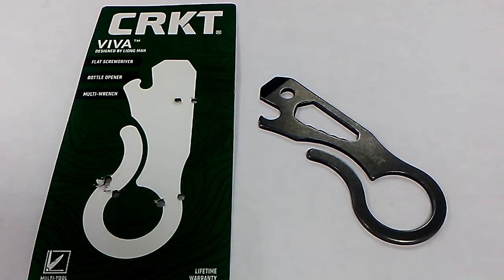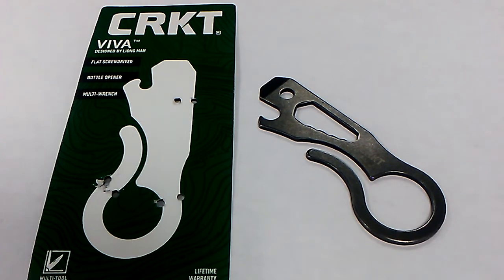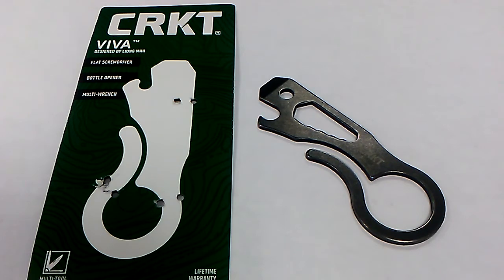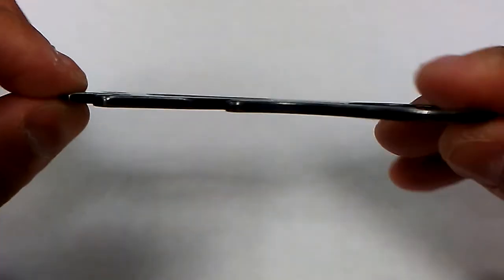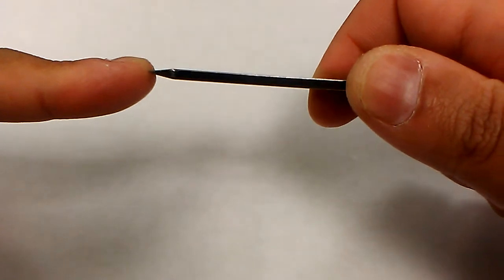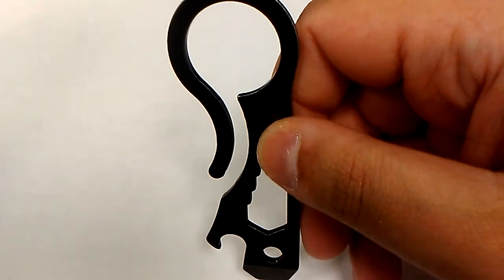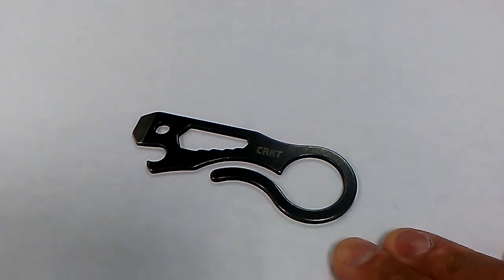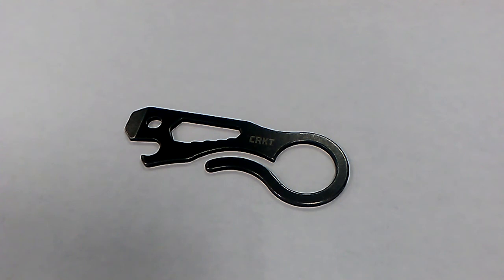CRKT Viva: OPMT that works (for what it is).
**UPDATE ~ Jan. 31, 2020**
It's Discontinued. Sorry guys, found out about the official discontinuation only a short while ago. Thankfully if you still want one, these should be easy to find on eBay, new or used, for at least awhile.

***Clarification***
Description of this tool on the packaging does say to put it on your belt. But not how, and with no mention of threading the tool through a belt loop. And also no mention at all of putting your keys on it to use as a keyring dangler.

Length: 4"
Weight: 1.1 ounce
Thickness: 3 millimeters
Stonewashed Stainless Steel.

Lifetime warranty.